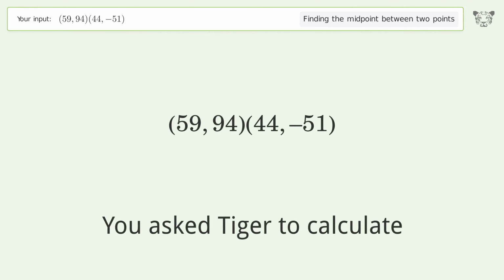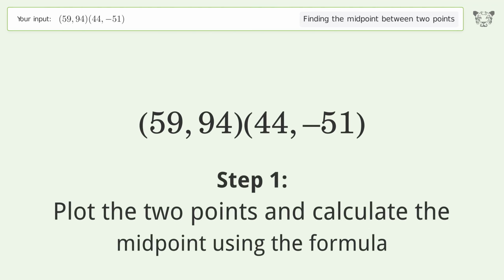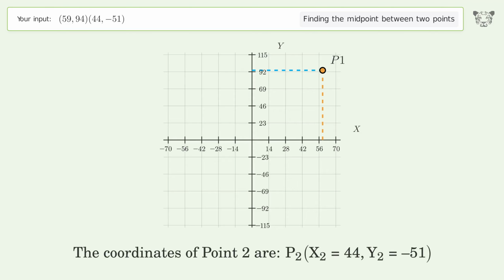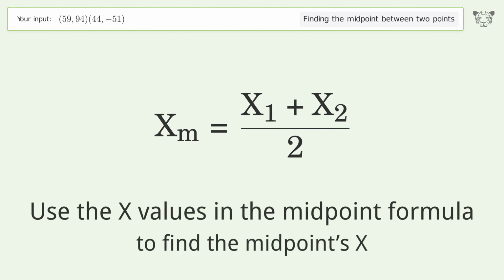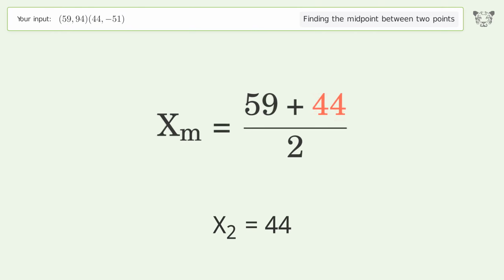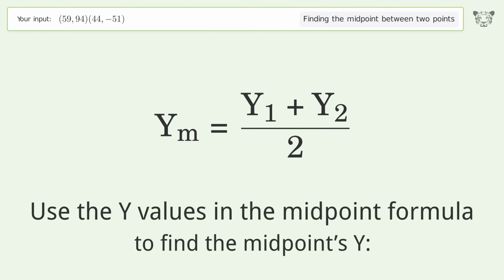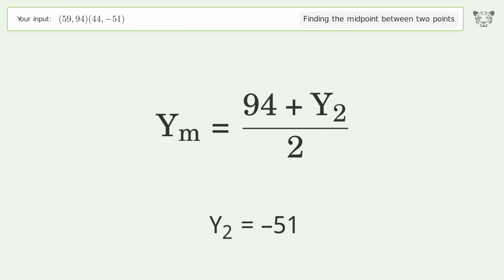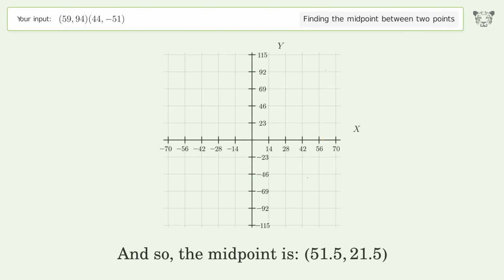Find the midpoint between two points p1 (59,94) and p2 (44,-51): Step-by-Step Video Solution